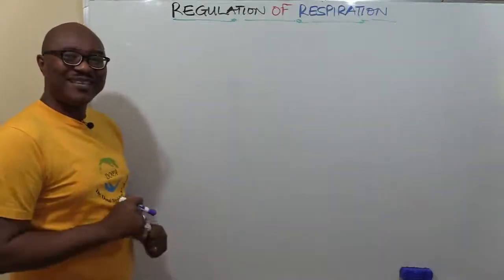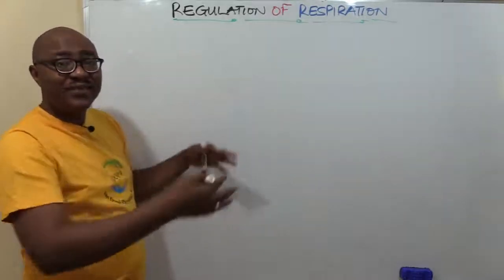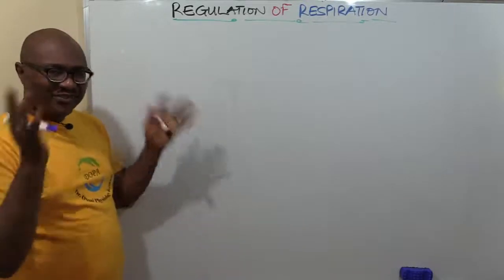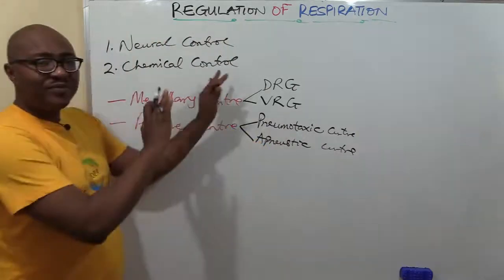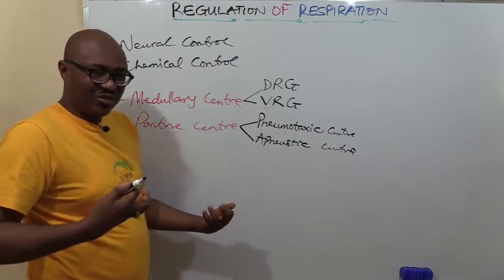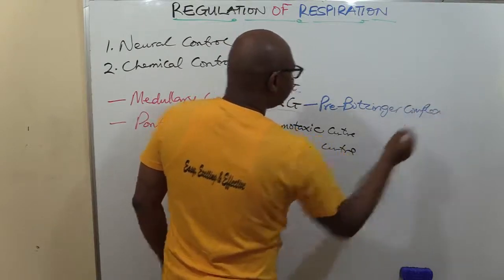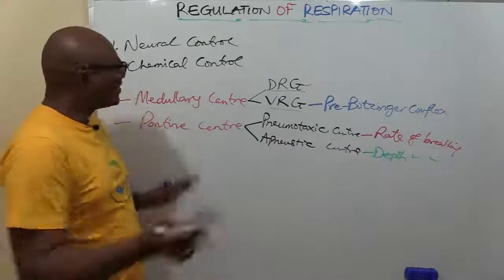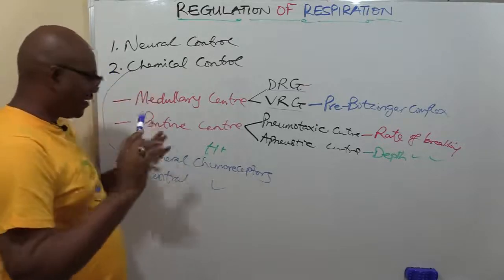Regulation of Breathing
In this lecture, we discuss the neural and chemical control of breathing, outlining the roles of the different respiratory centers in the medulla and pons. ENJOY!